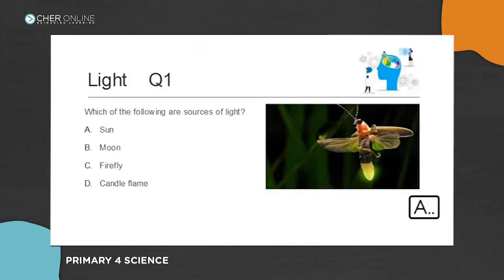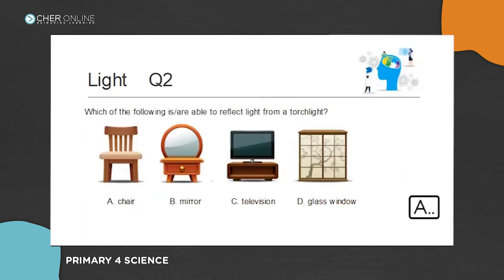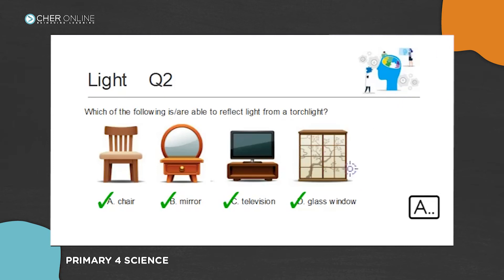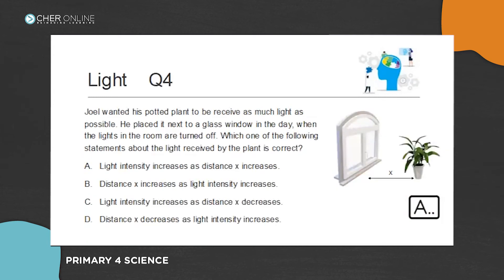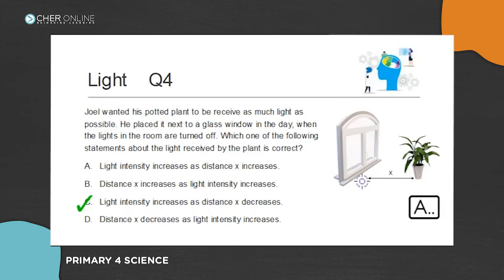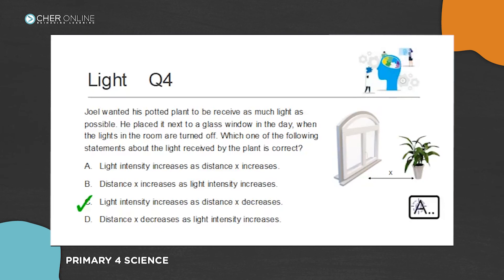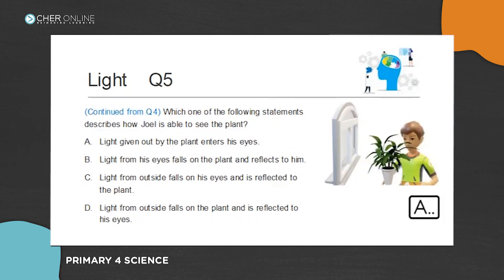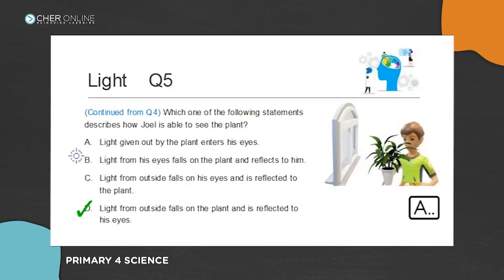Quiz on Light | P4 Science | TCHER Online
Topic: Light Energy Lesson 1